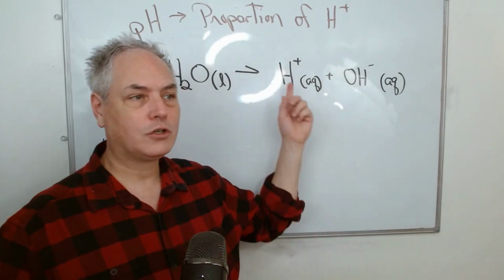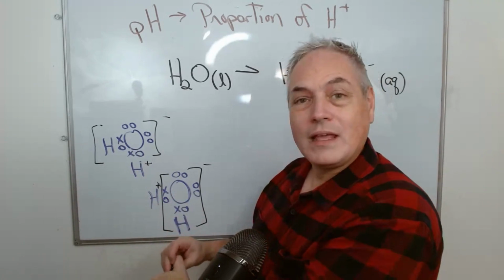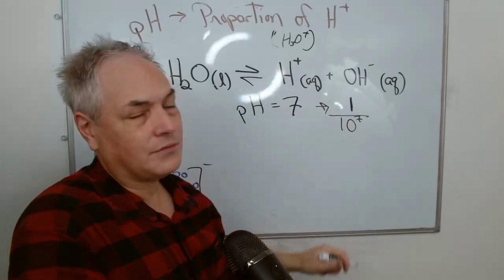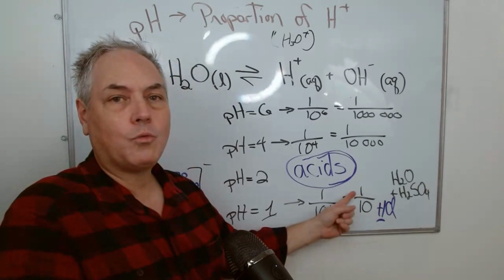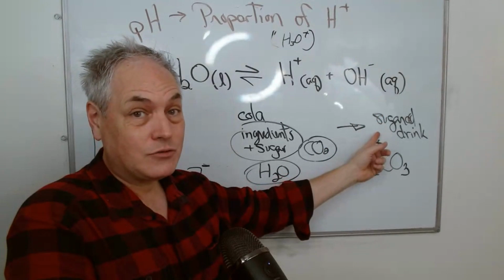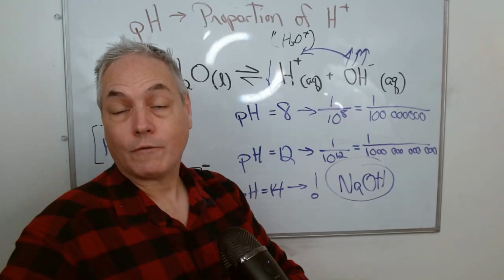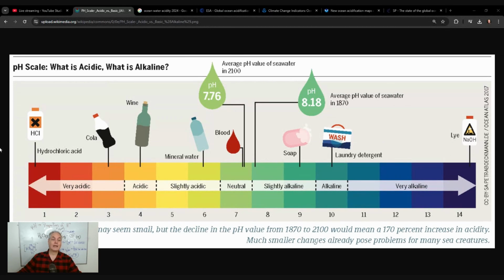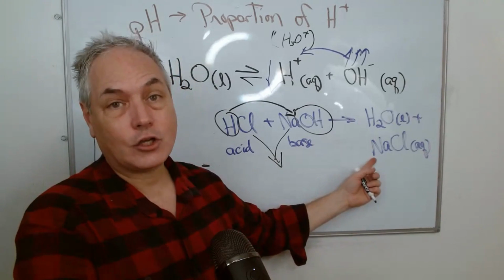Acids vs Bases - What does pH mean? - Double Displacement Reaction - Neutralization Reaction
Alain Faber